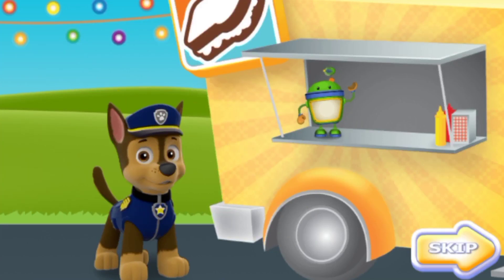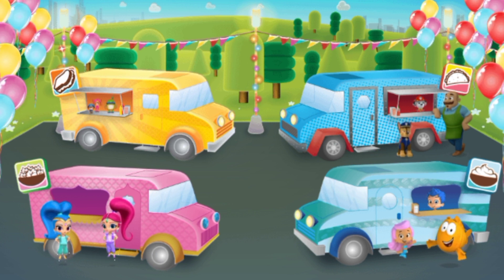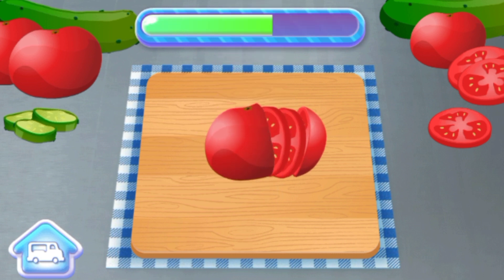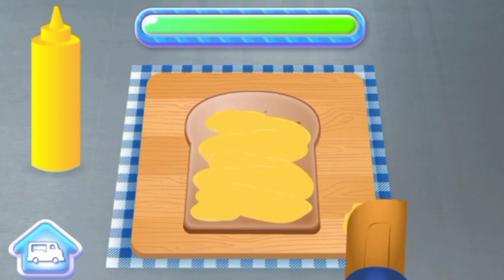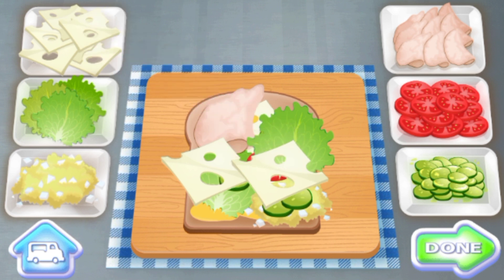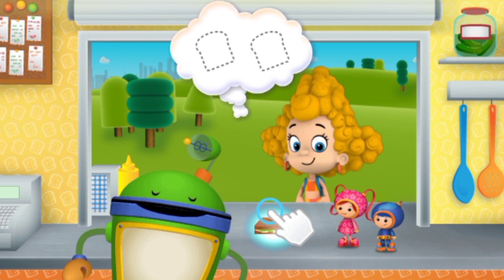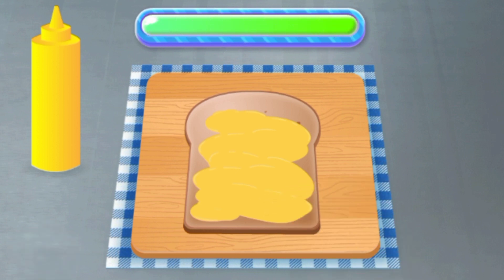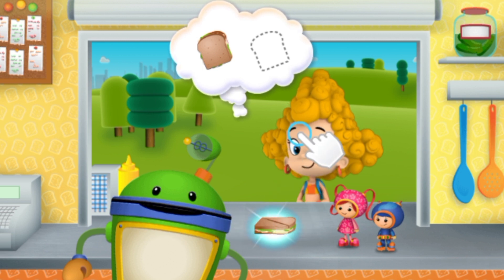Food Festival 2023 - Team Umizoomi, Paw Patrol, Bubble Guppies, Shimmer and Shine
Food Festival 2023 - Team Umizoomi, Paw Patrol, Bubble Guppies

If you love cooking and want to improve your skills, you have to try the Nick Jr: Food Truck Festival game! The cute Nick Jr. characters are about to open their food trucks. Each one has different delicious treats, but they're missing a chef! Will you join your friends and practice making food together?

Let's get cooking! You can prepare four different recipes, including tacos, salads, yogurt, and sandwiches. Are you ready to show off your skills and make your customers happy? If so, it's time to start chopping some ingredients!